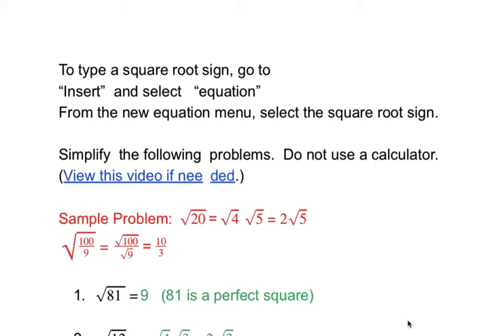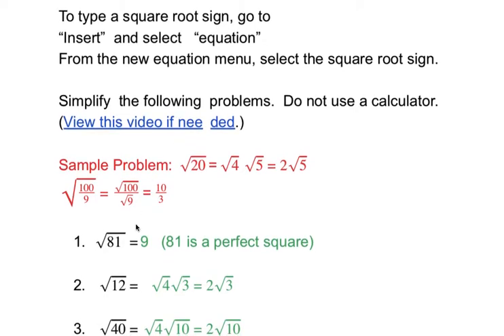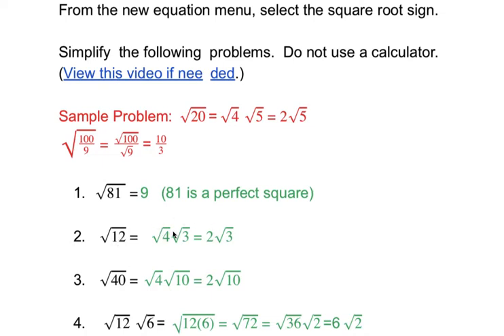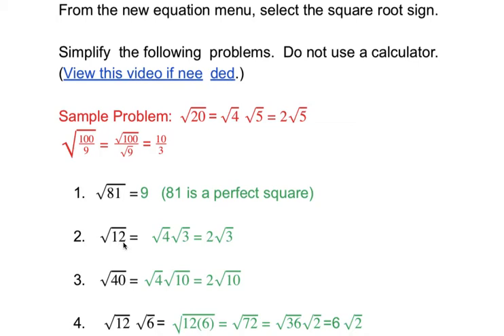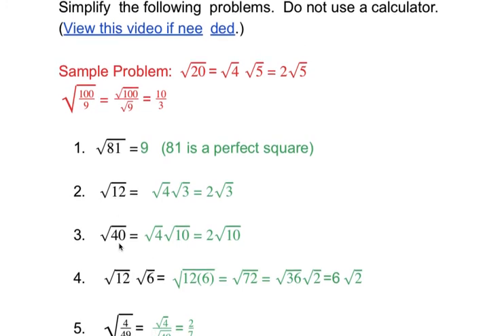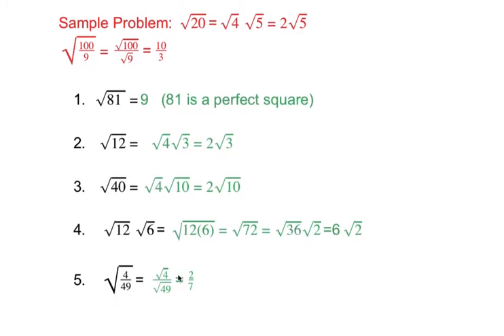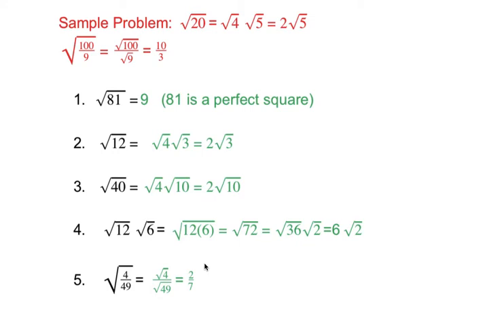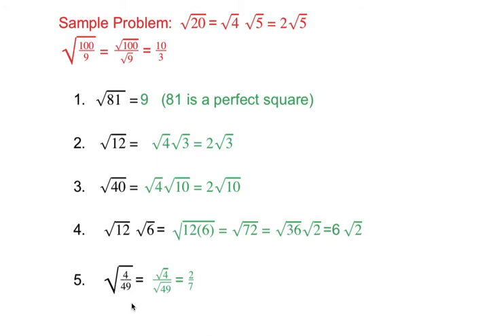RadWkshtAnswerVIDEO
Explanation of Simplifying Radicals Worksheet